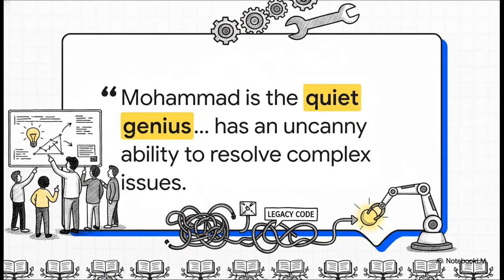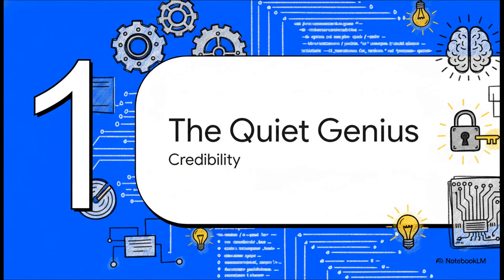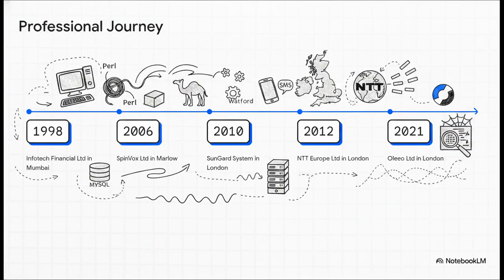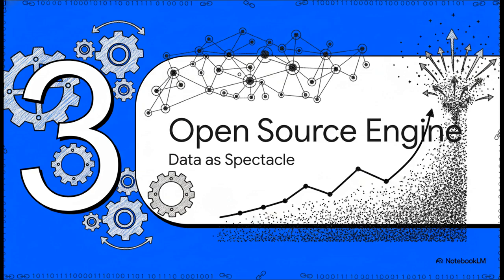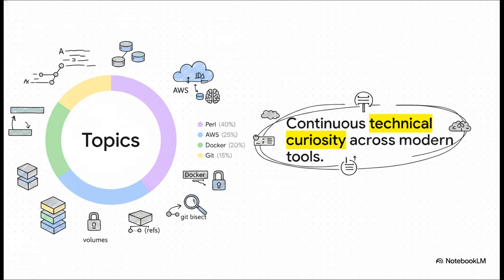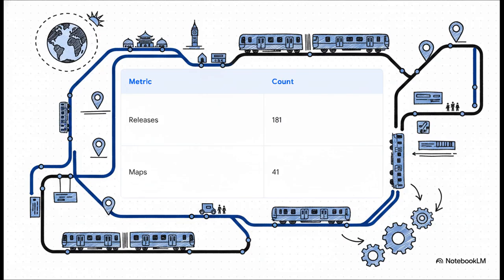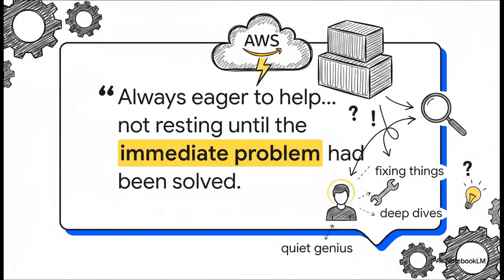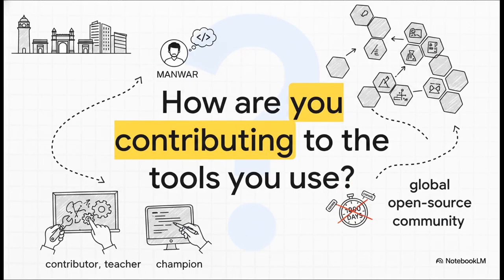Open Source Champion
Introducing myself through the lens of NotebookLM.